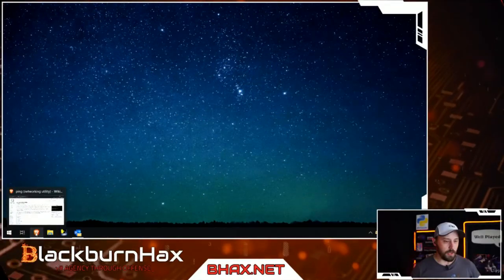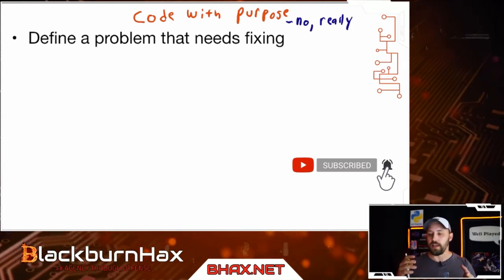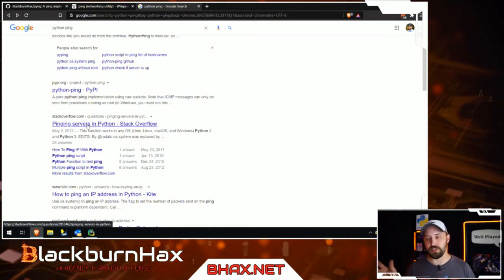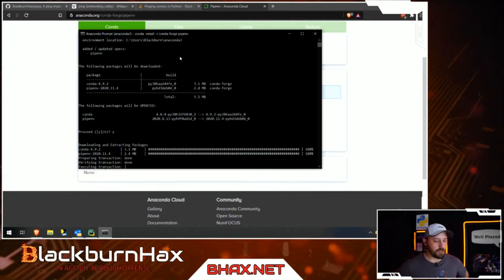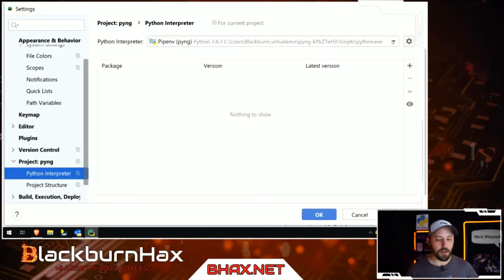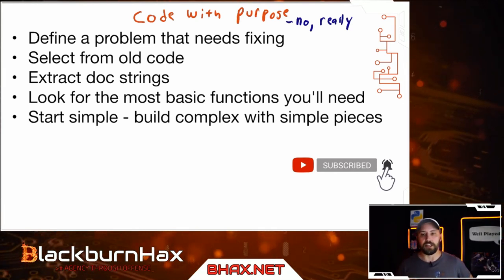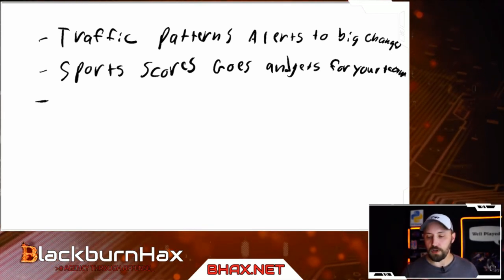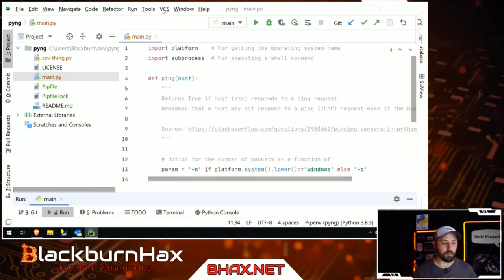HACKER TEACHES: Getting started with programming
If you've ever wanted to start programming, here is your chance!

I'm all about the functionality, so everything will be from the Hacking perspective!

We step through the setup of your development environment, then a talk on how to figure out what to program and how I figured out coding on my own.

We will be coding in Python 3.8+ using PyCharm as an IDE.

WARNING: It is a felony to access or modify a computer system without written permission from that systems owner.  To be safe, if you did not purchase the physical device, then you must have written permission beforehand.